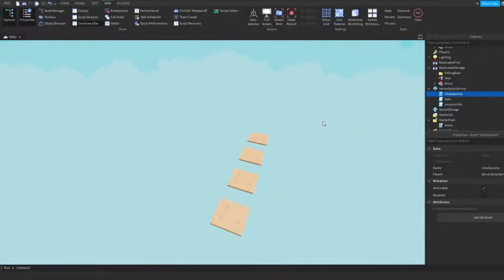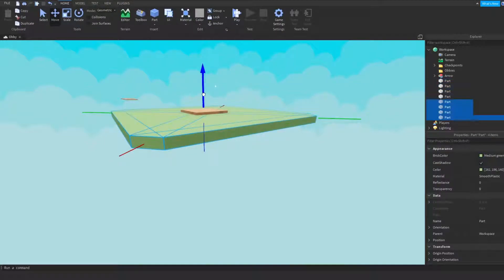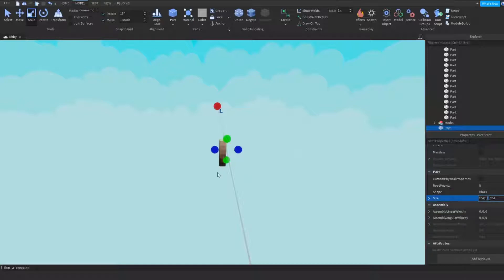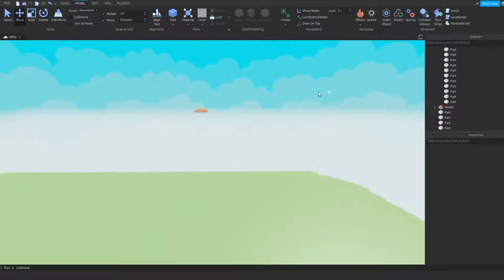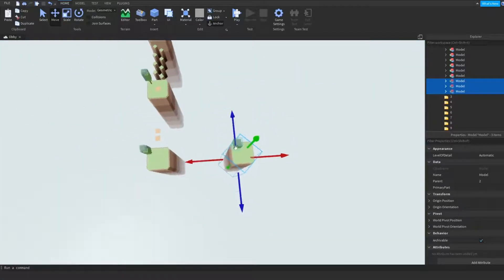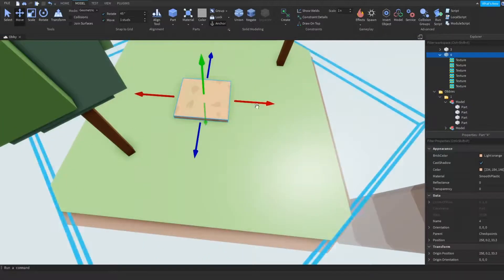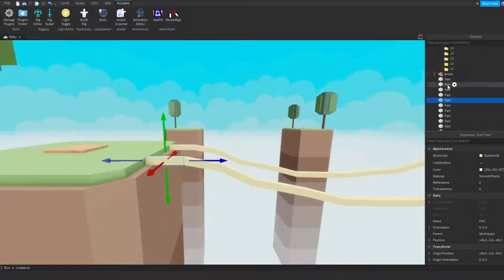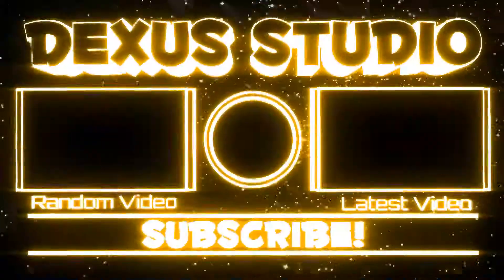How to make a parkour (Part 3) - Roblox Studio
Dexus Studio

Each week i will post allot of fun video's about: Developing, Gaming etc!